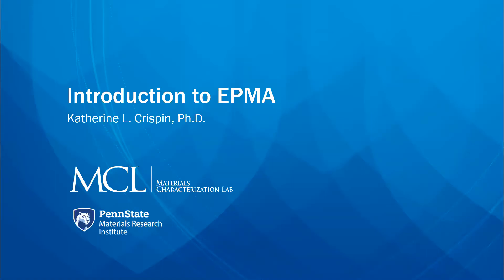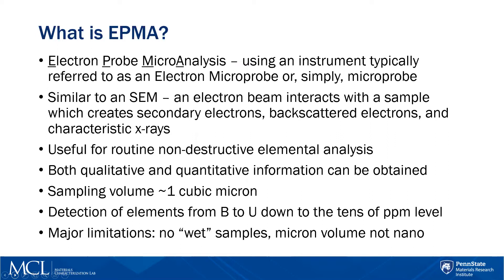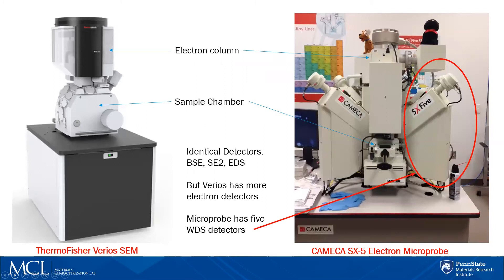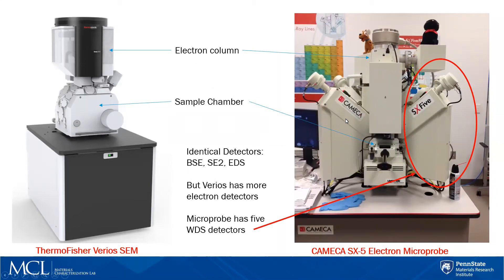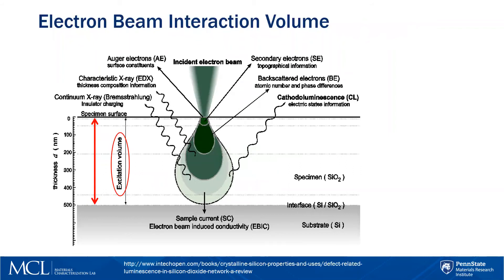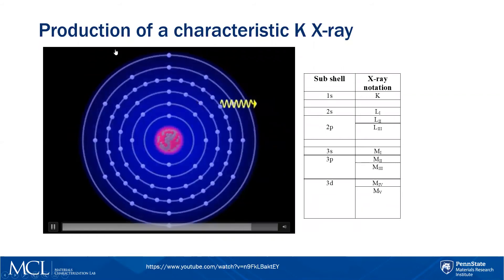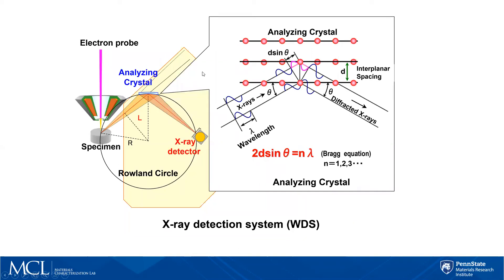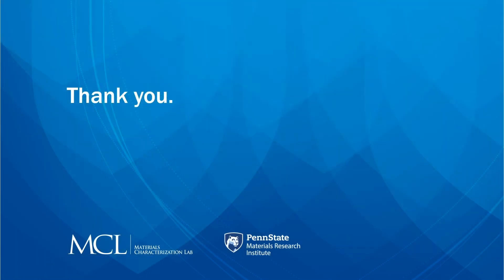Introduction to Electron Probe Microanalysis (EPMA)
The Materials Characterization Lab: Introduction to EPMA Technique
Electron Probe Microanalysis (EPMA) is a non-destructive technique to determine chemical composition of small amounts of solid materials. A focused beam of high-energy electrons hits the sample and generates characteristic x-rays corresponding to the elements present in the material.